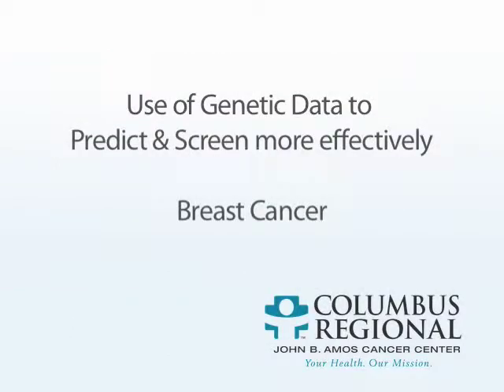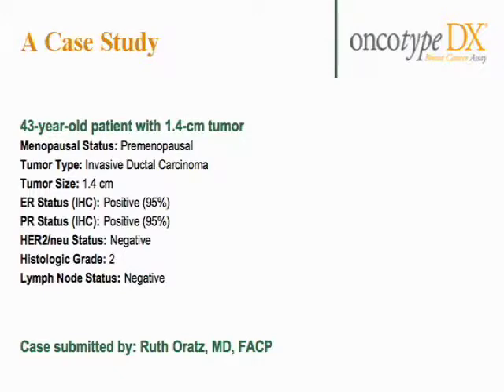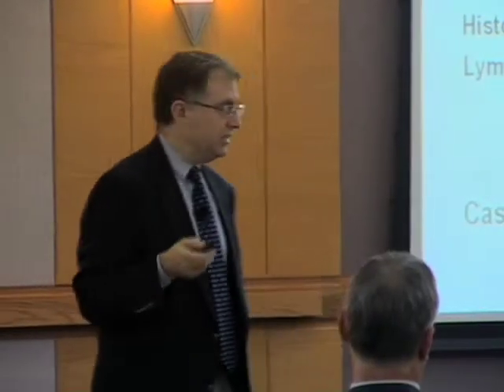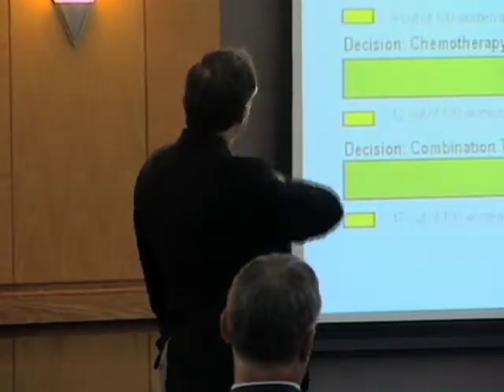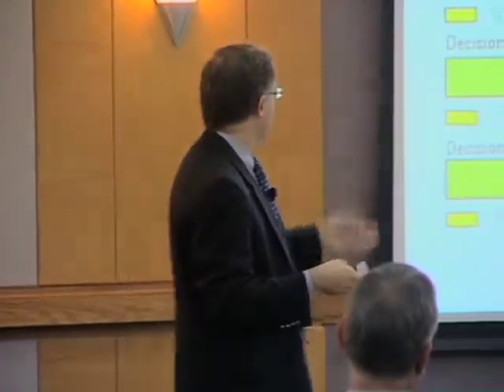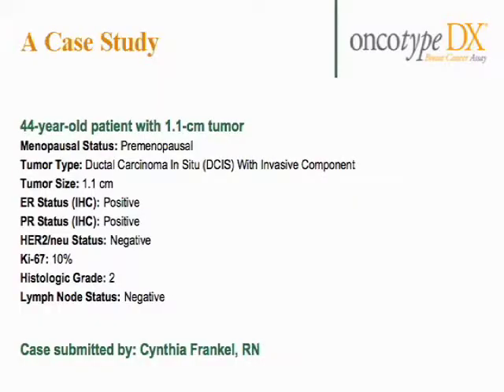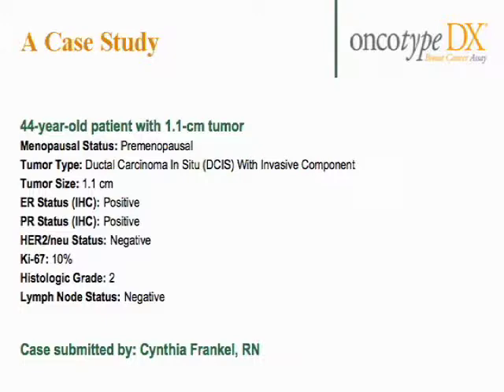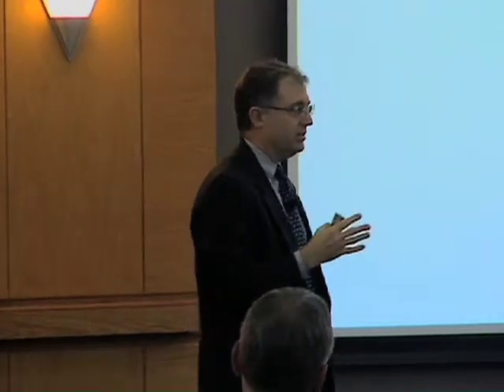John B. Amos Cancer Center - Use of Genetic Data to Predict & Screen more effectively: Breast Cancer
Andrew Pippas, M.D. at the John B. Amos Cancer Center at Columbus Regional talks about two genetic tests for breast cancer and how to use them for the proper analysis of breast cancer.  The presentation uses case studies as examples.